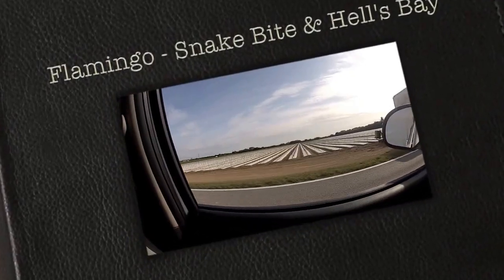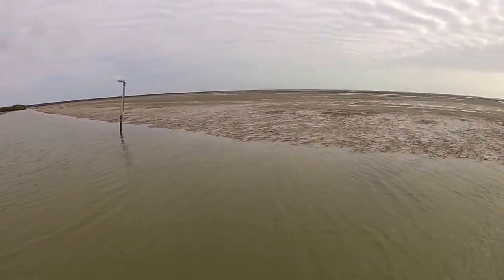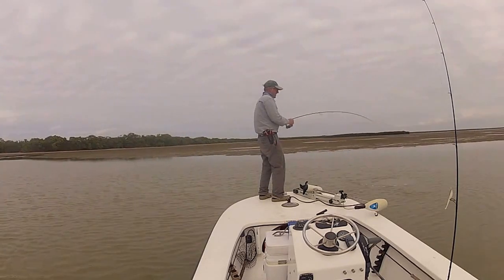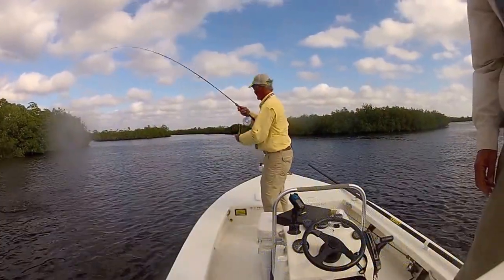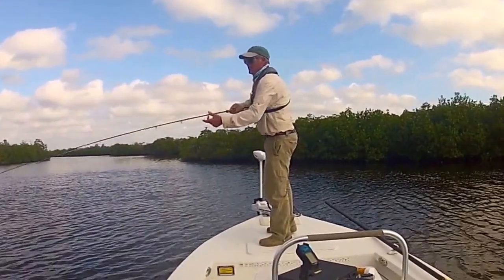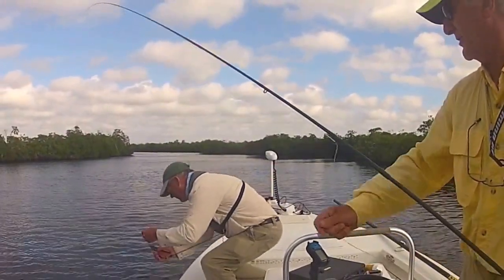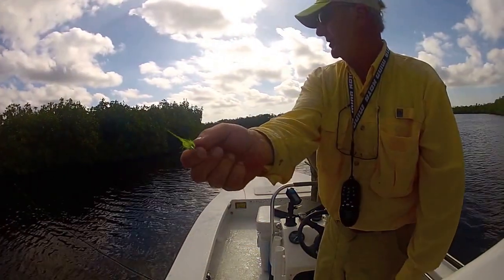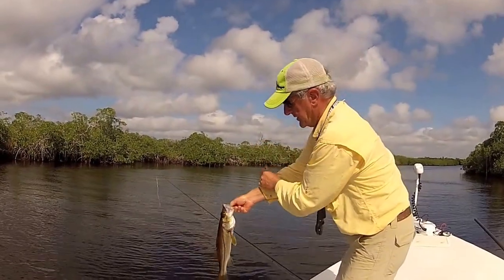Fishing Florida Bay, the Snake Bite and Hell's Bay from Flamingo for redfish and snook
Join us for a December fishing trip to Flamingo in Everglades National Park where we'll try and find some red fish in the "No Motor Zone" of Florida Bay called the Snake Bite.
Then we'll find our way into the back county of Whitewater Bay in search of snook in the maze of tidal rivers around Hell's Bay.